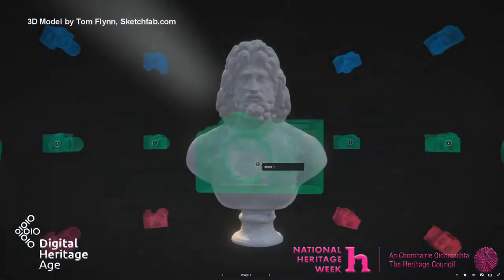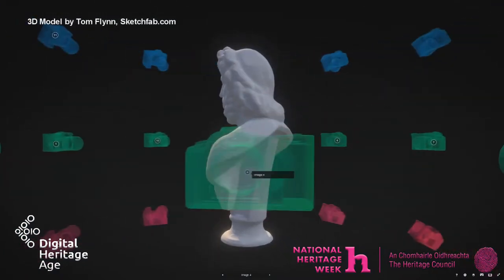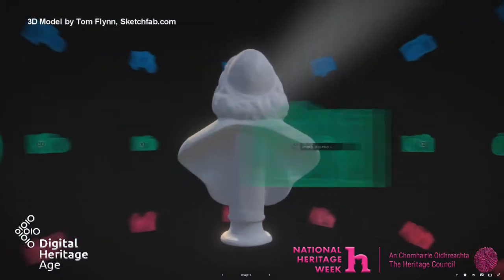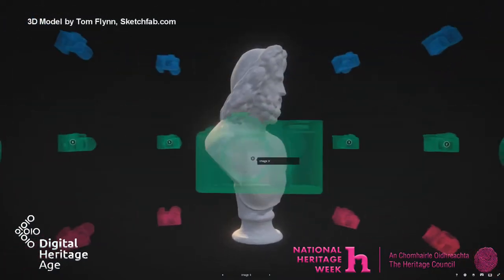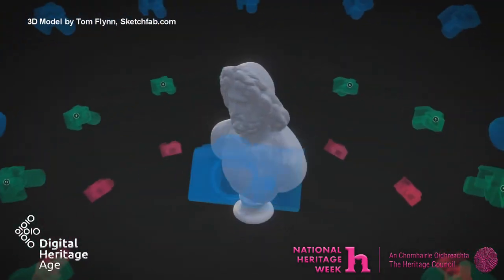Heritage Week 2020 - Introduction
A short introduction for the Digital Counties Initiative.